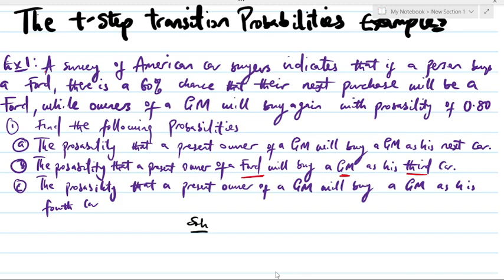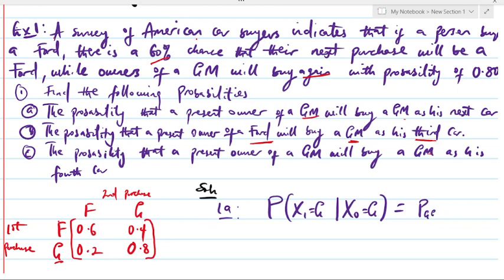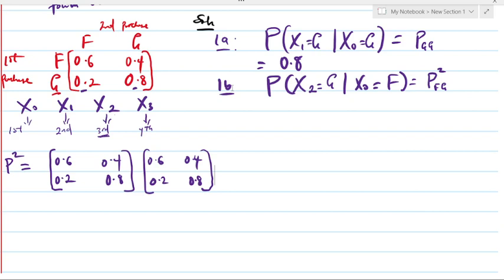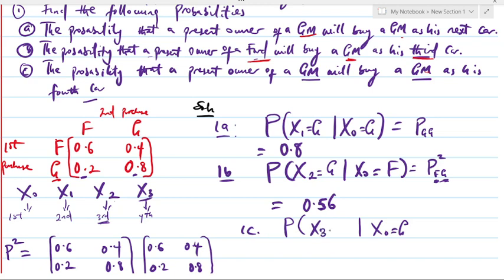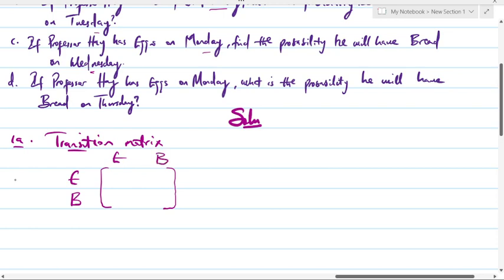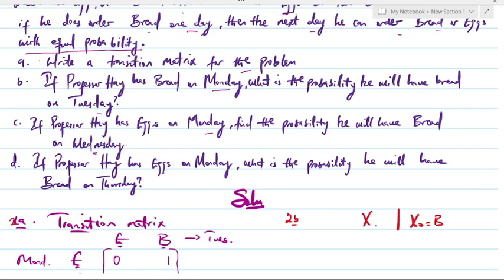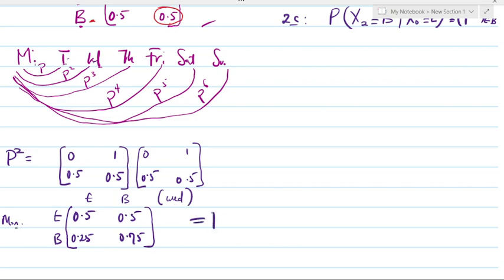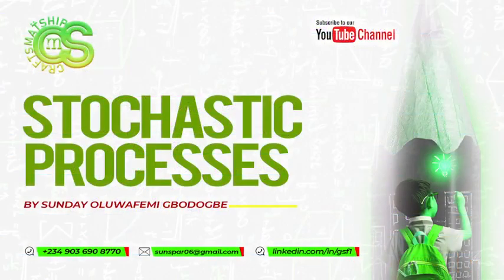9 EXAMPLES ON THE T STEP TRANSITION PROBABILITIES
9  EXAMPLES ON THE T-STEP TRANSITION PROBABILITIES